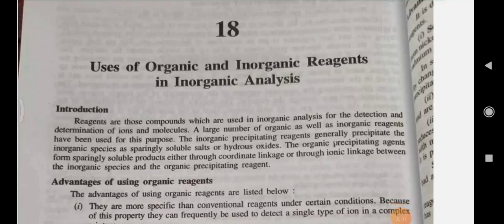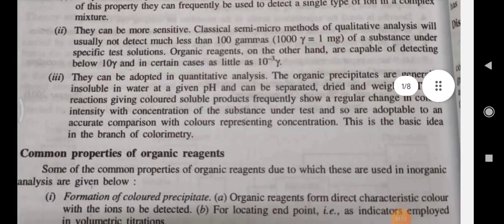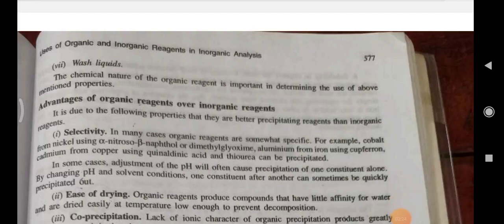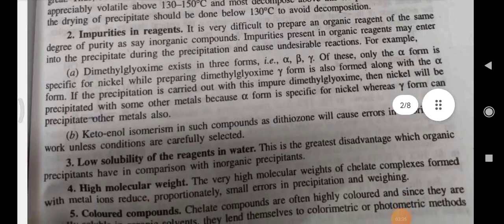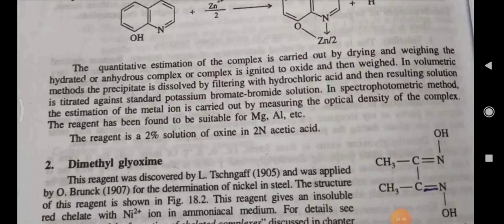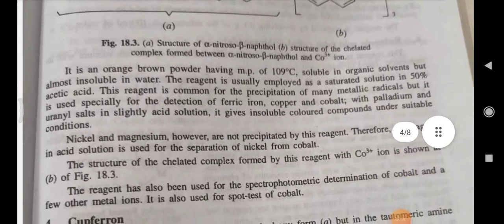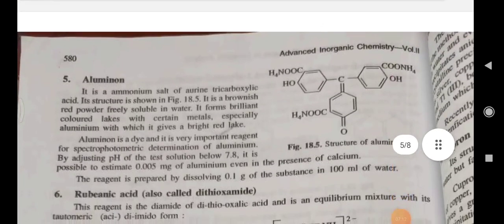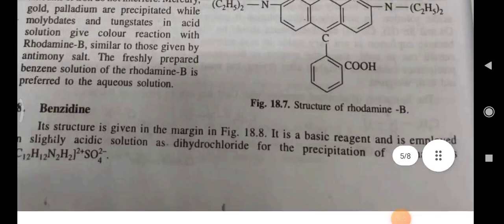Uses of organic and inorganic reagents in inorganic analysis By 120127090074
Uses of organic and inorganic reagents in inorganic analysis By 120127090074 Modern Inorganic Chemistry S.P. jauhar